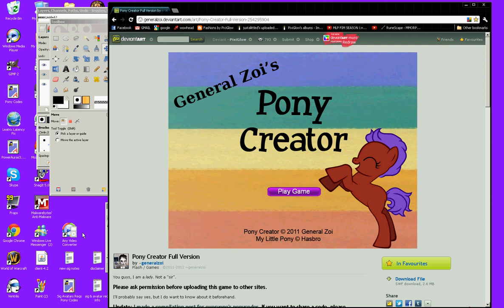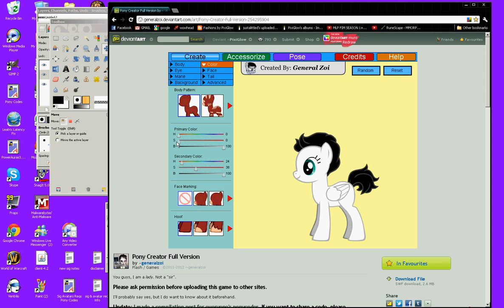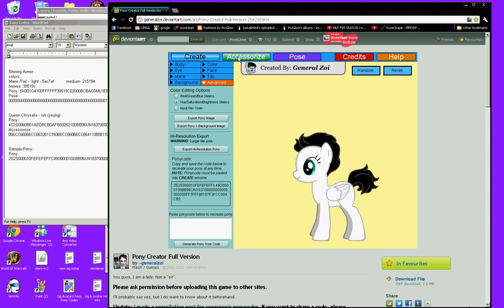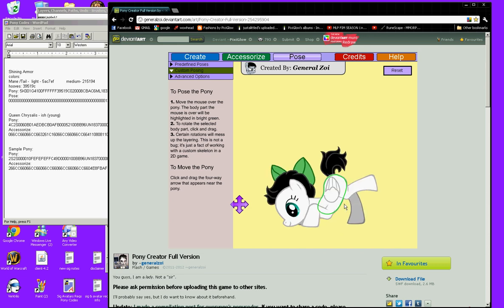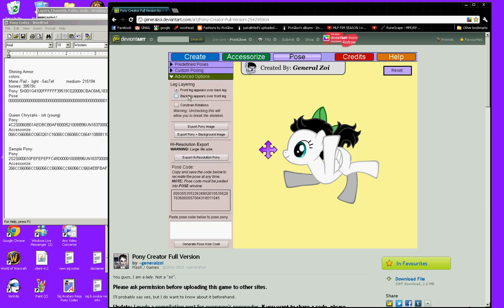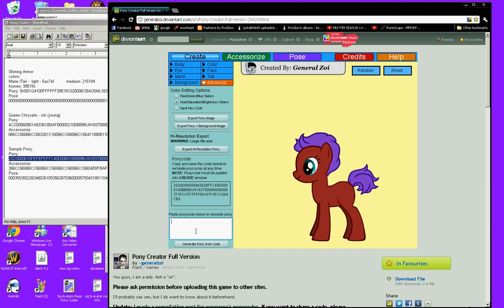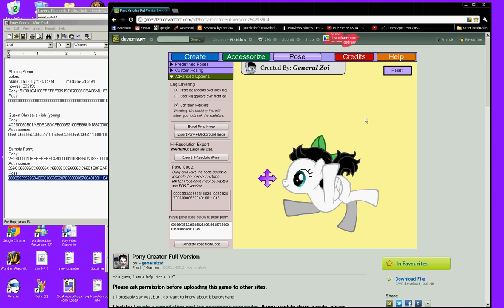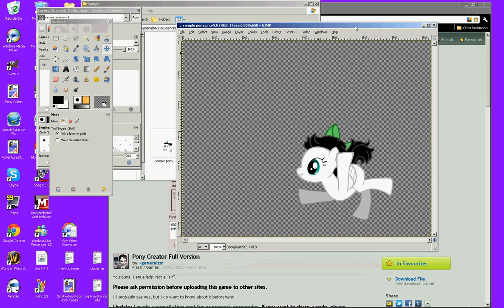General Zoi's Pony Creator Tutorial: (the basics - using codes)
Create, Save & Use Pony codes to generate your ponies with General Zoi's Pony Creator.
Credit to General Zoi on Deviant Art for making the Pony Creator.